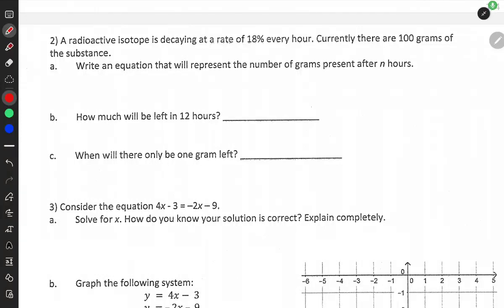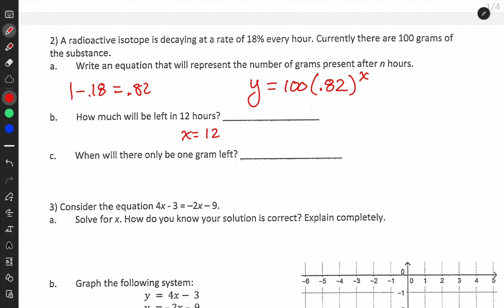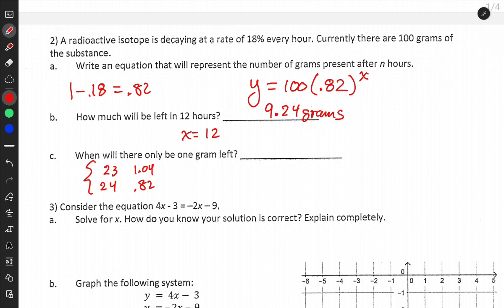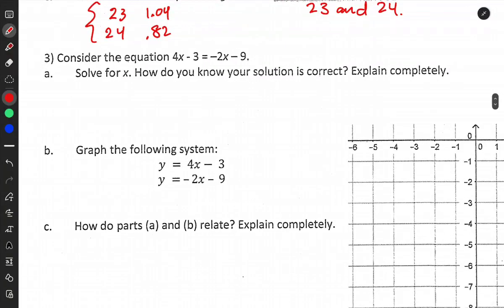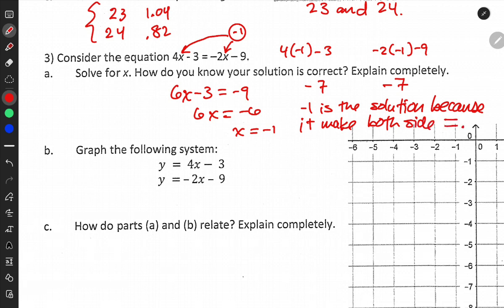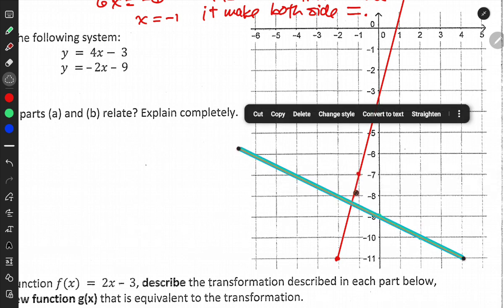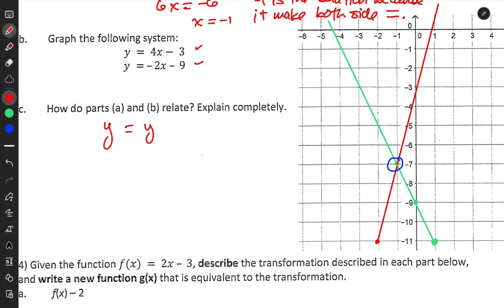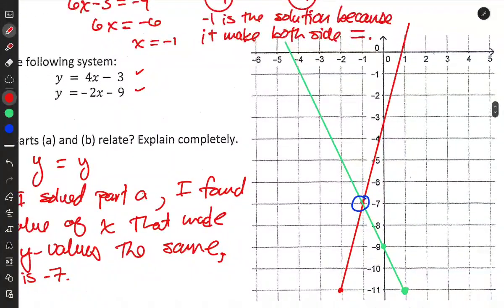H Chapter 1 STT 2 3